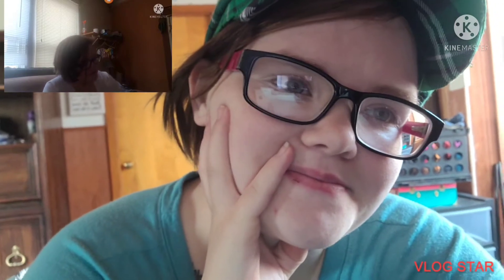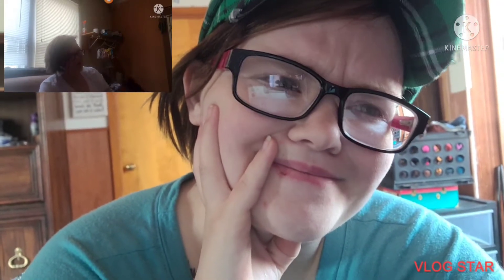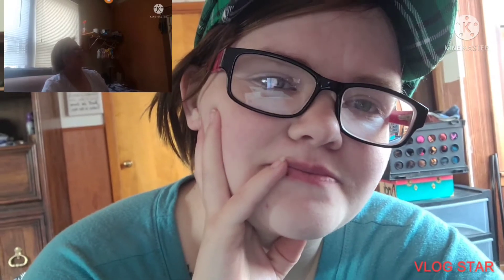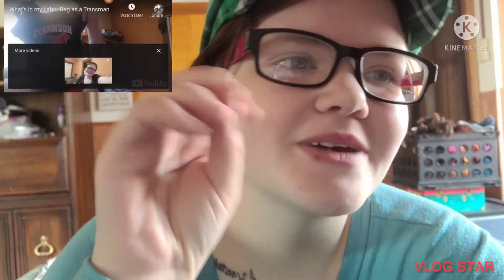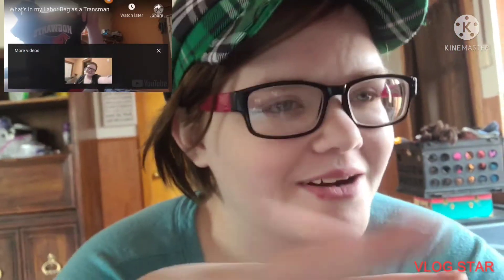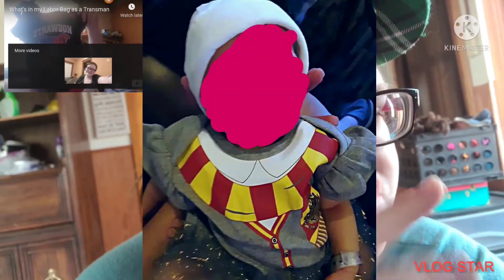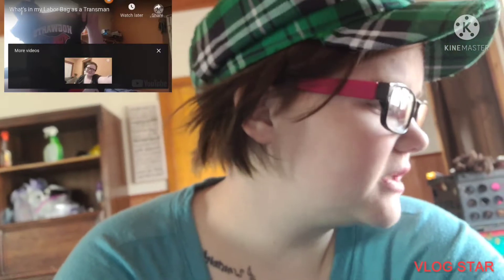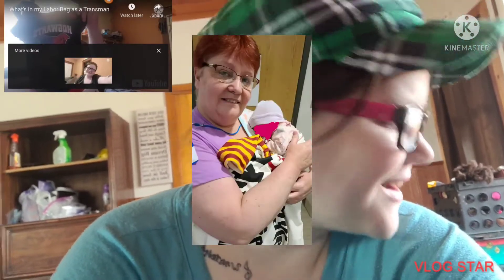What I Used/ Didn't Use in my Labor Bag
Antoni Kai reacts to his labor Bag video and says what he did and didn't use.

Keep Up with Antoni Kai's life!
Antoni Kai : (Main Member) 23 Years Old
Andi Joy : 24 Years Old
Granny Kai : (Antoni's Maternal Grandmother)
Momma Kai : (Antoni's Mother)
Kurt : (Antoni's Boyfriend)
The 4 Year Old
Viera : 3 Months Old
Enzo : (Antoni's Orange Tabby)
Mix : (Kurt's Grey Tabby)
Bandit : (Our German Shepherd)

Andi Joy’s Instagram
andijoy33

Antoni Kai’s Instagram
annaaxeofficial